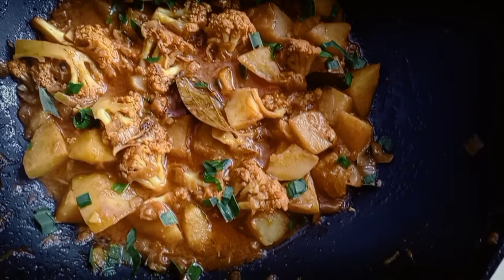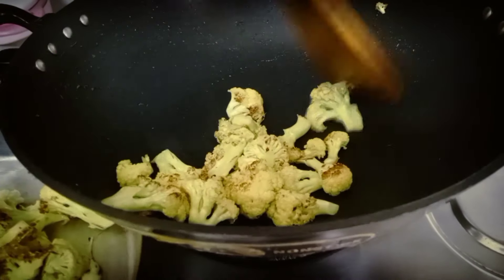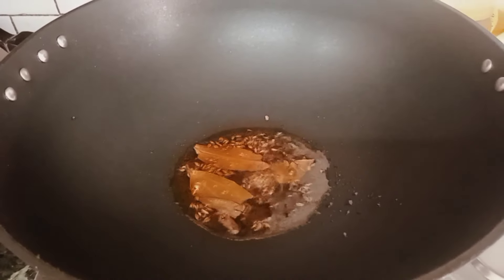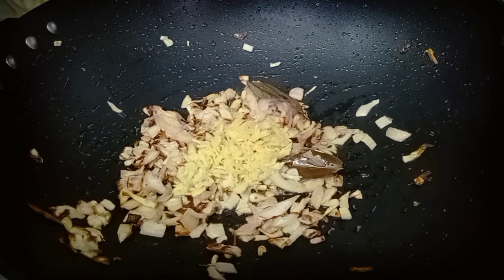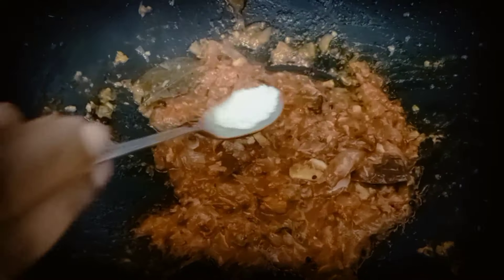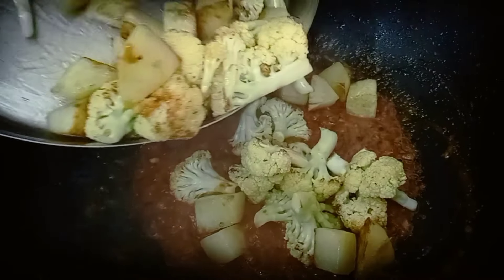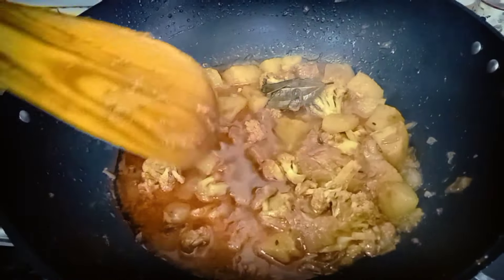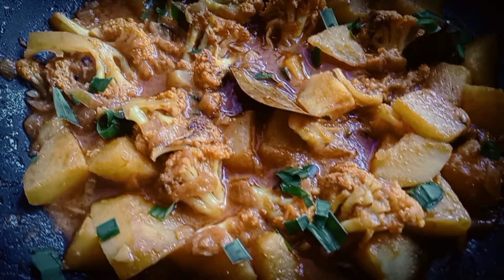आलू गोबी की सब्जी की सीक्रेट रेसिपी एक बार इस तरीकें से बना कर देखिए मजा आ जाऐगा।Aloo Gobi Ki Sabji.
Aj mere kitchen me ban ra h aalu or phool Gobi ki bilkul new and tasty recipe jisse banana h kafi easy or wo bhi pure tips and tricks ke sath to jarur se watch kare or try kare apne ghar mai ...

aalu Gobi sabji
aalu Gobi ki sabji
aalu gobhi ki sabji
aalu gobhi ki recipe
aalu Gobi ki sabji ki recipe
winter special
winter special recipe
aalu Gobi ki sabji kaise banaye
aalu Gobi recipe
aalu gobhi ki sabji kaise banate h
Gobi aalu ki sabji banane ki vidhi
aalu Gobi ki sabji kaise banti h
negi kids food
gobhi sabji